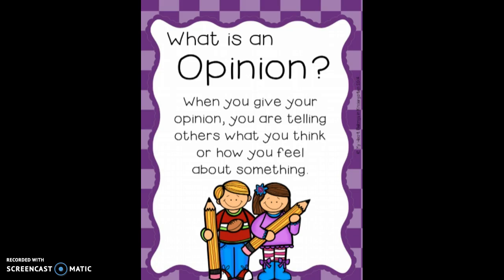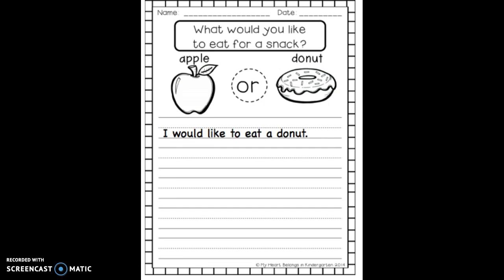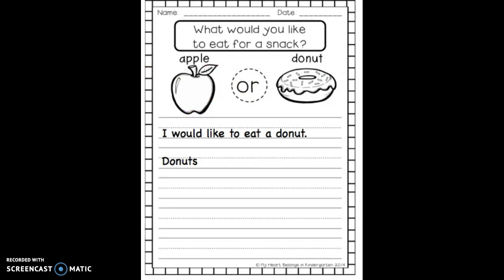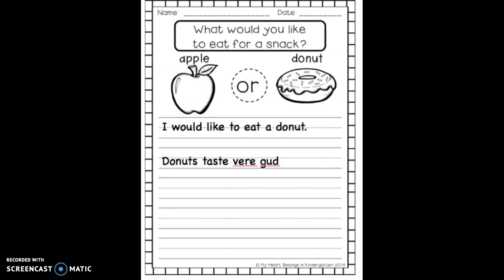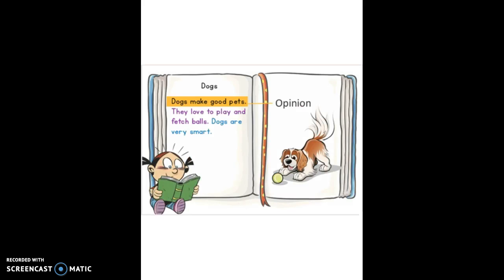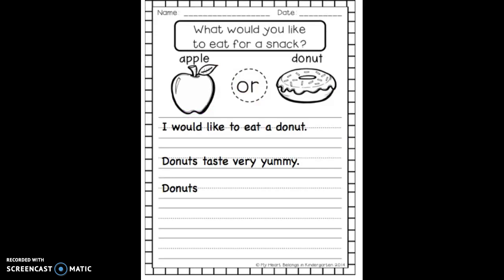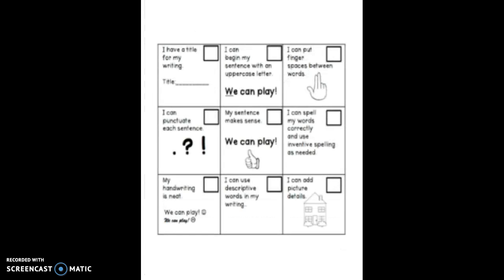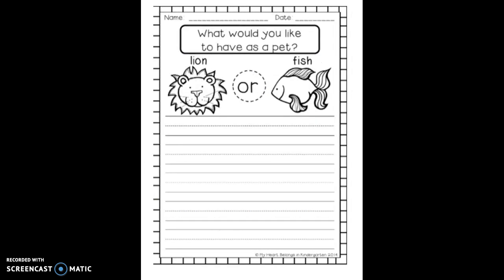Opinion Writing Day 2 & 3